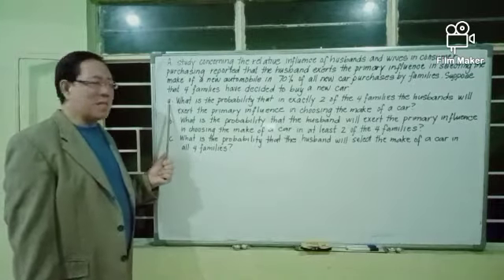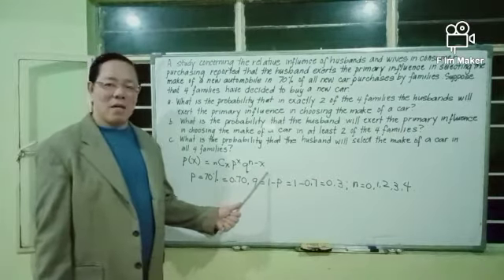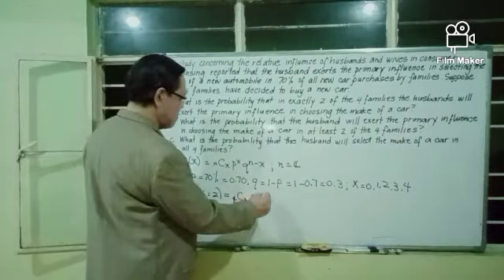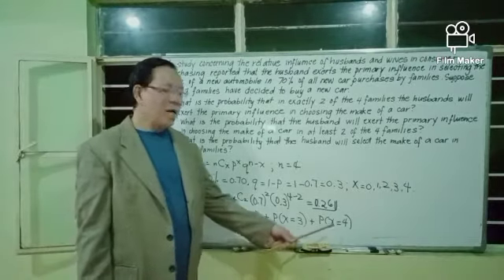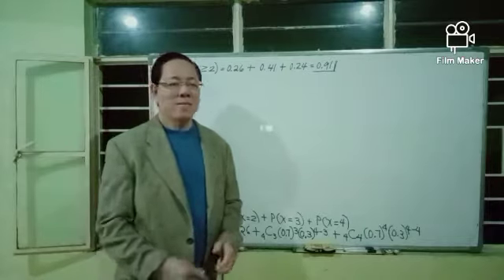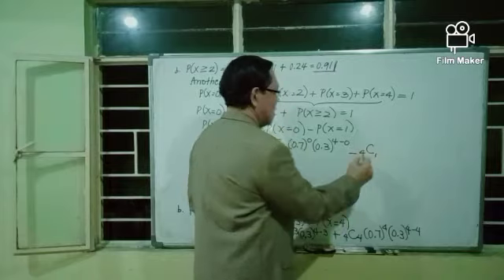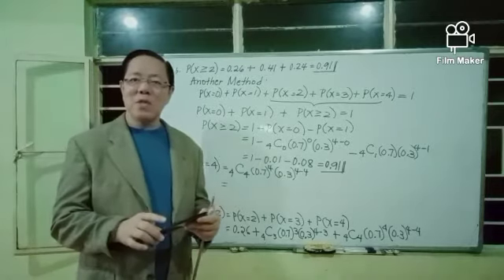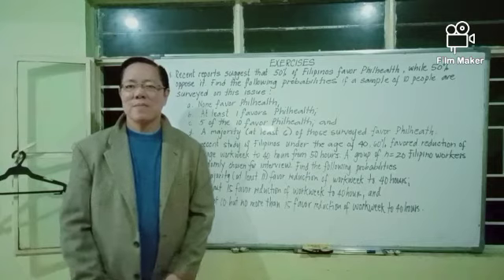ART TEACHES ADVANCED STATISTICS: LESSON 9 BINOMIAL PROBABILITY DISTRIBUTION - APPLICATION